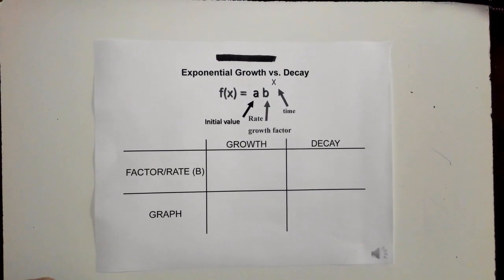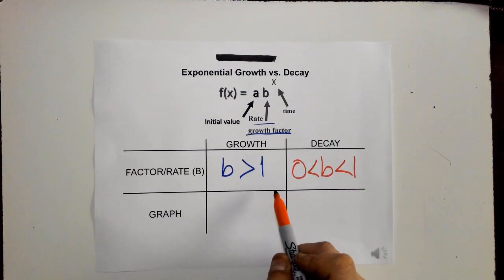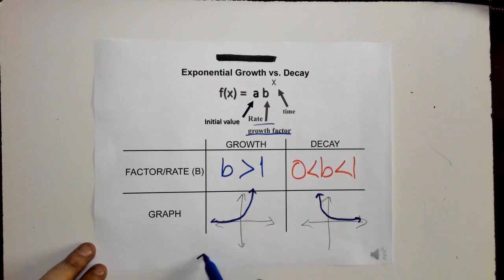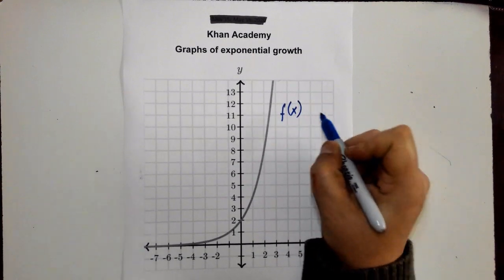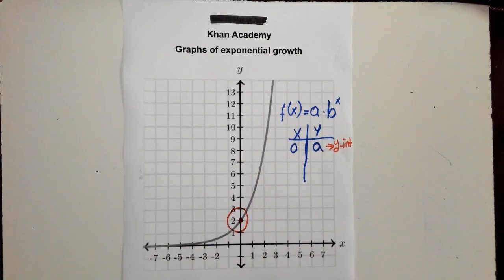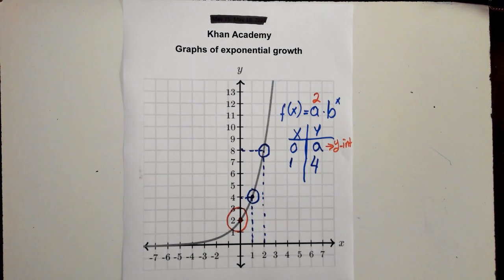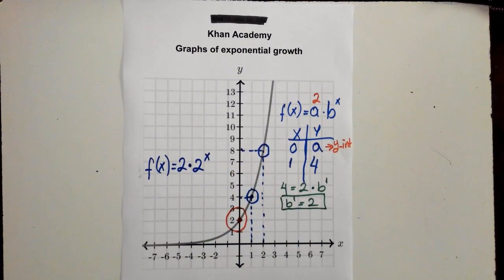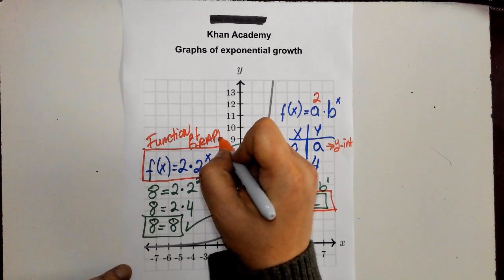Exponential Growth vs Decay Week of 5 18 5 22